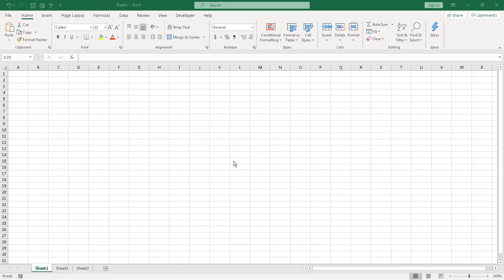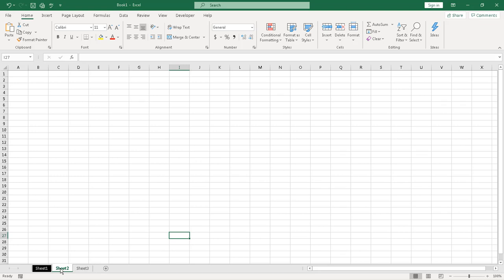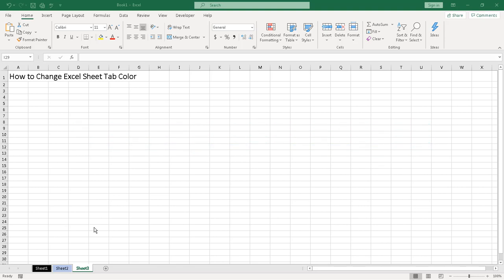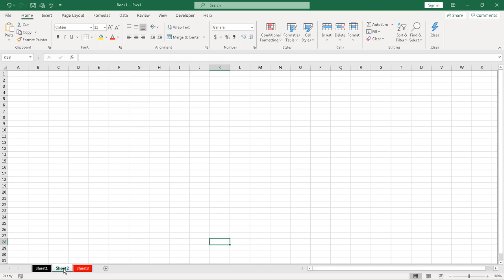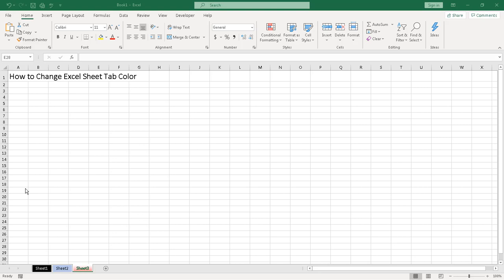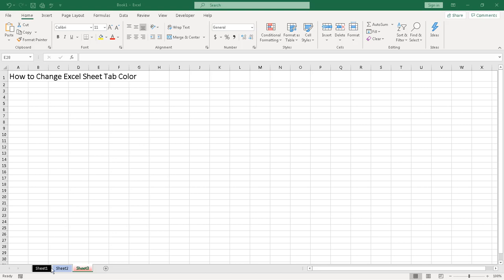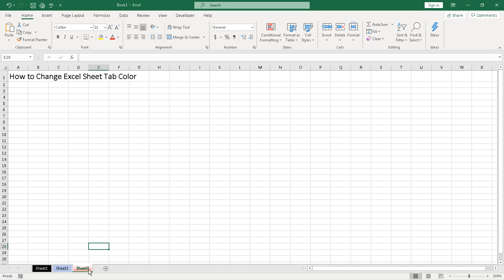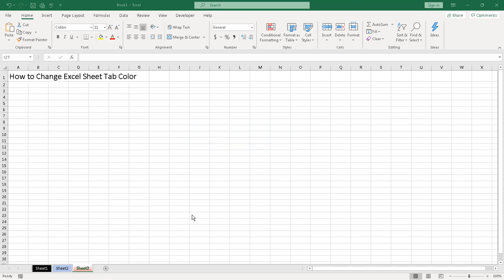How to Change Sheet Tab Color in Microsoft Excel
Learn two methods in Excel to change a sheet tab color.